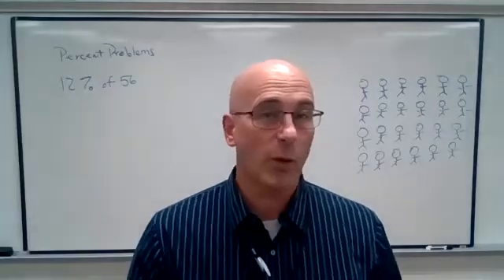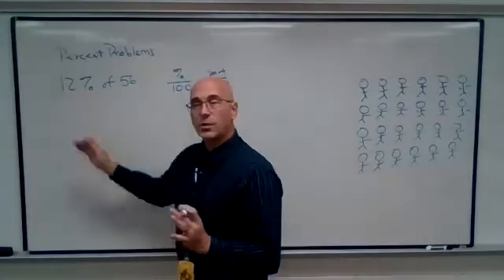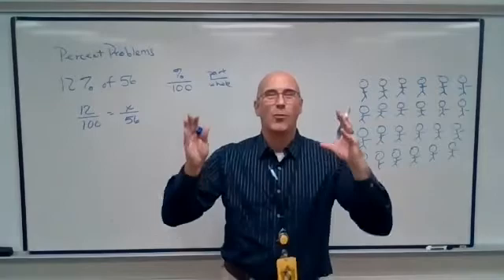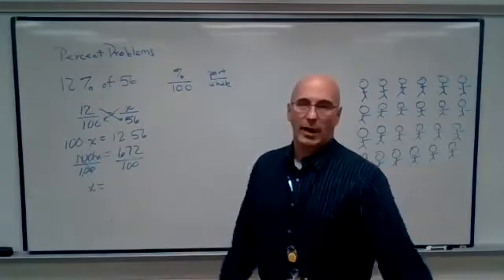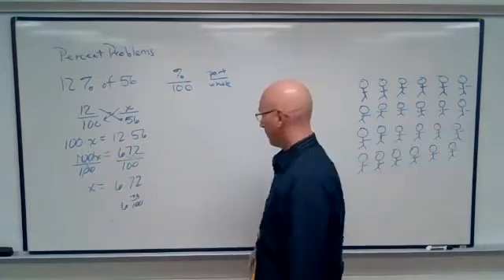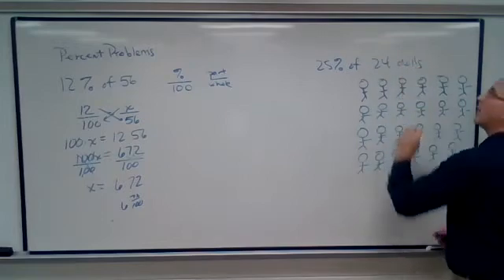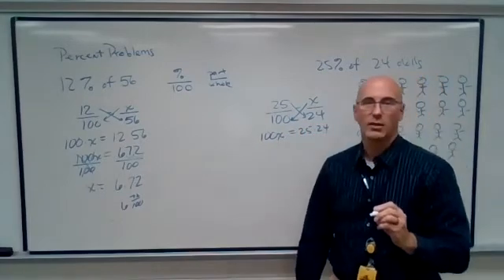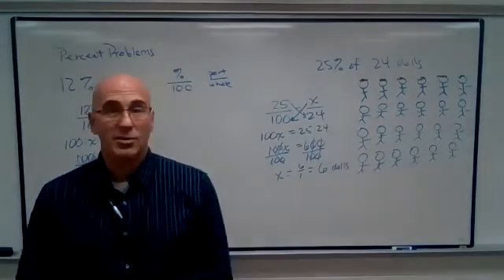6.9 Percent Problems